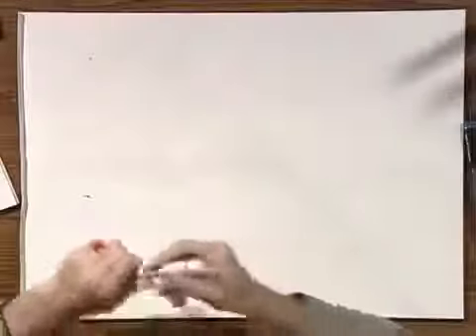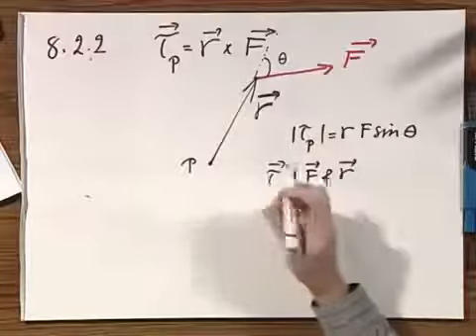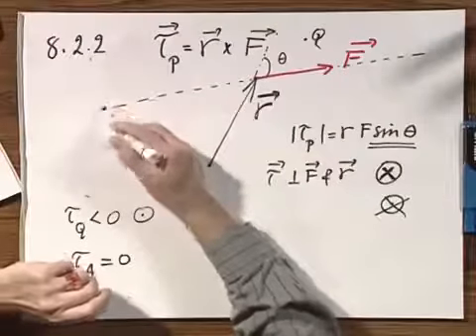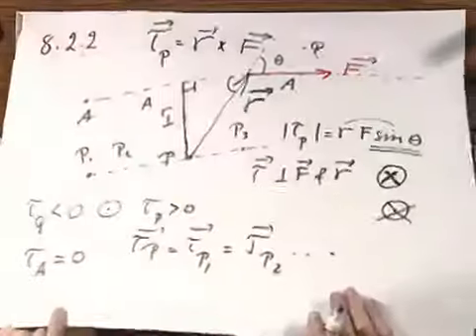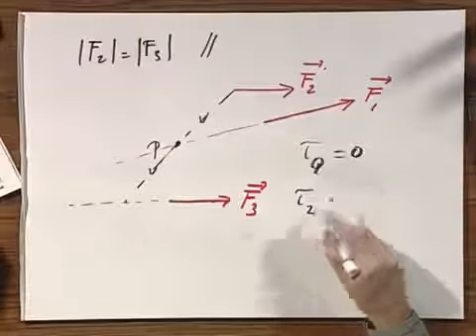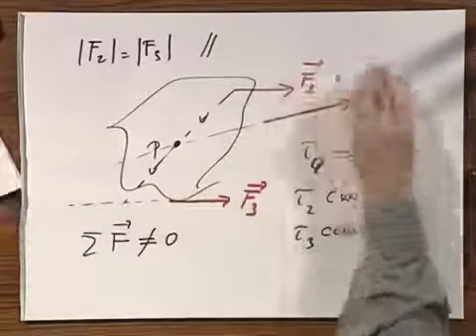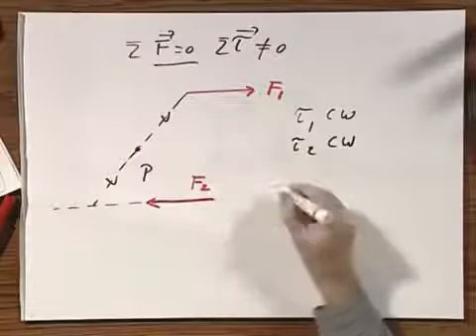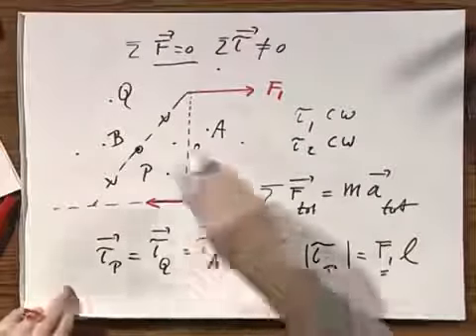Module 21 01 General analysis of torque